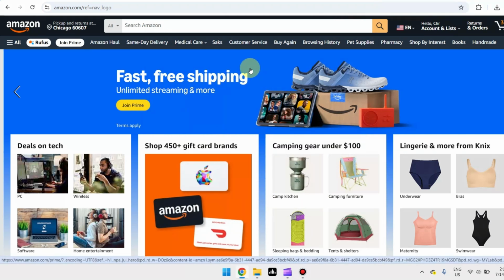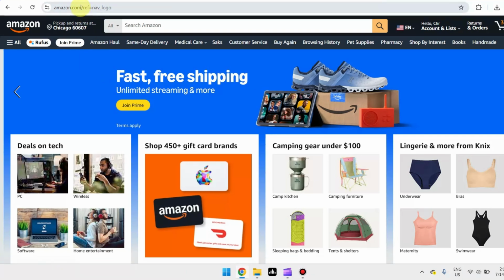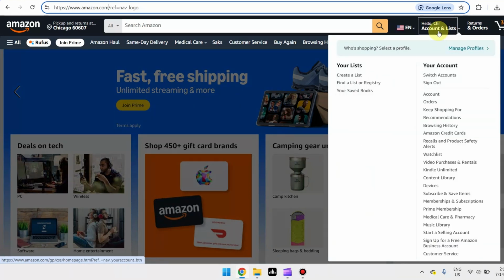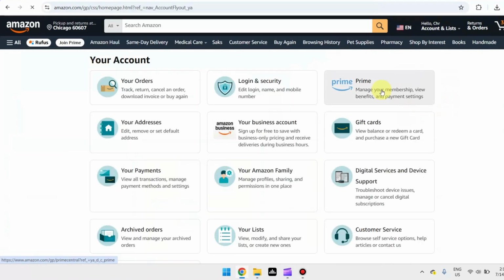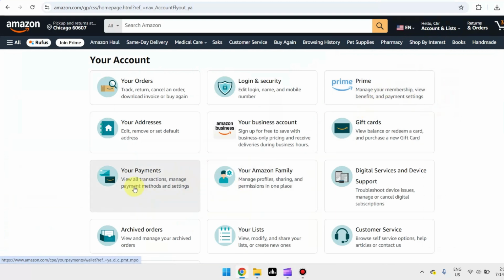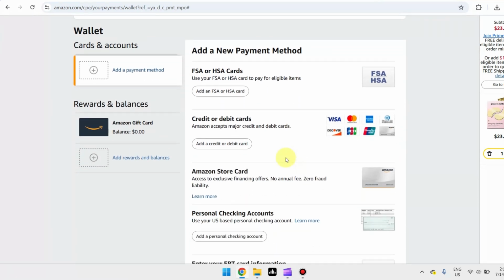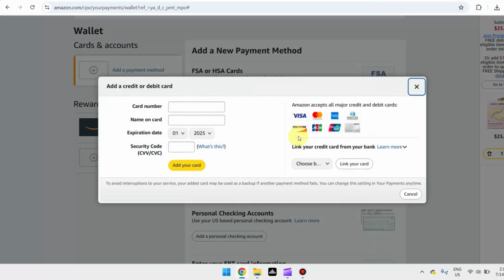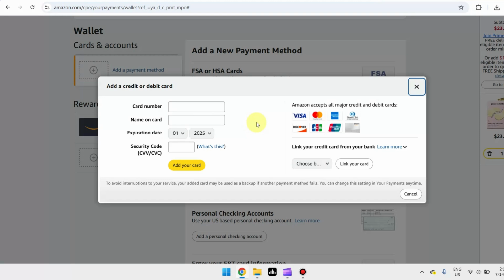How to Connect Wise Account With Amazon 2025 | Integrate Wise with Amazon (QUICK & EASY)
How to Connect Wise Account With Amazon 2025 | Integrate Amazon with Wise (QUICK & EASY)

Want to receive Amazon payouts directly to your Wise (formerly TransferWise) account? In this step-by-step tutorial, I’ll show you how to connect your Wise account with Amazon so you can get paid in your preferred currency with lower fees.

In this video, you’ll learn:

    How to generate your Wise account details (IBAN, sort code, etc.)

    How to add Wise as a bank account in your Amazon Seller Central

    How to verify the account and start receiving payouts

    Tips to avoid currency conversion fees and payment delays